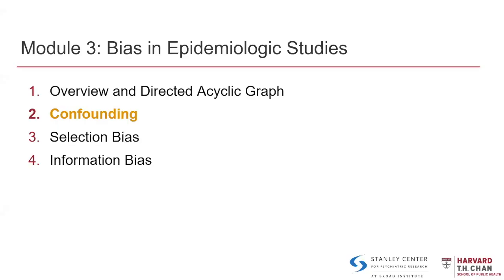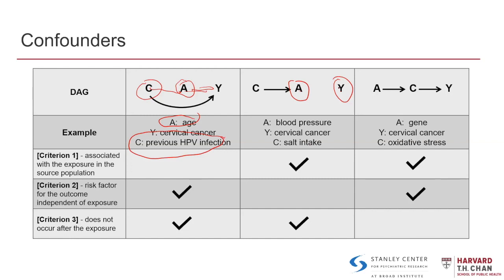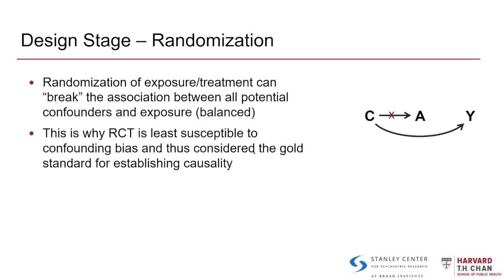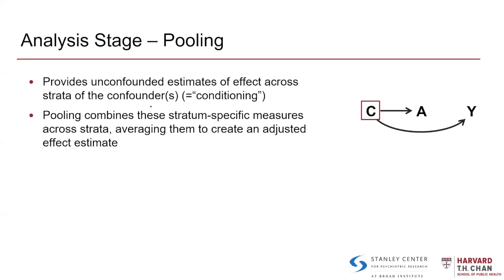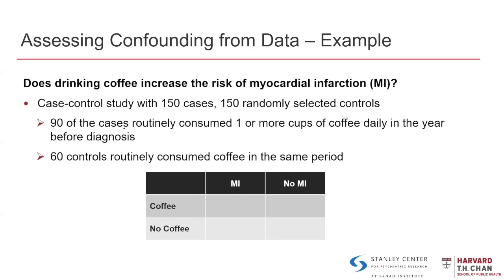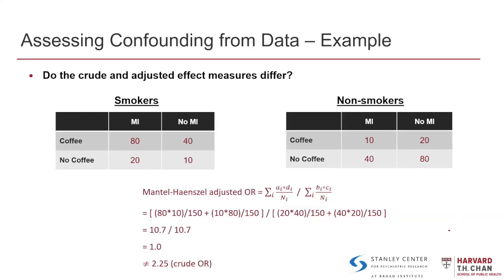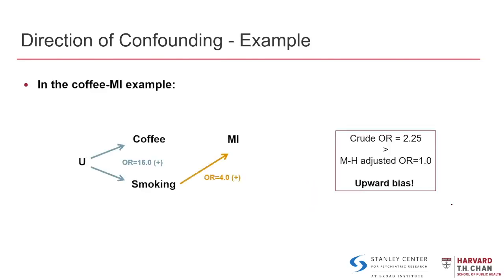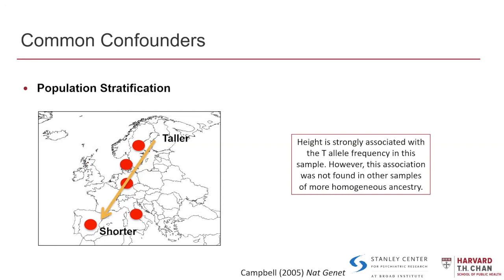Module 3 Part 2 draft2